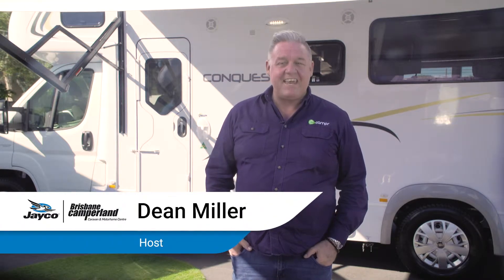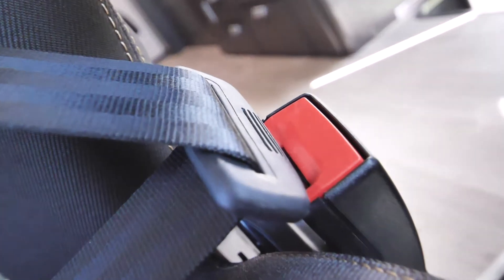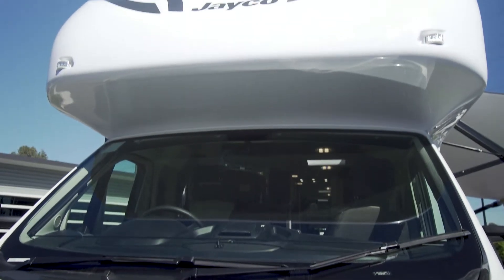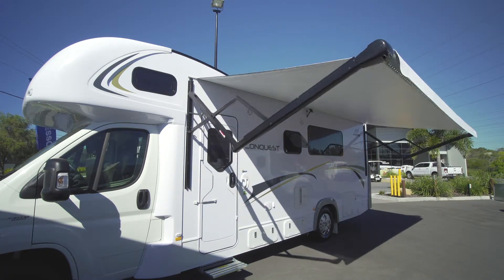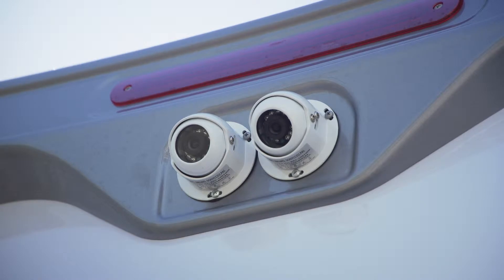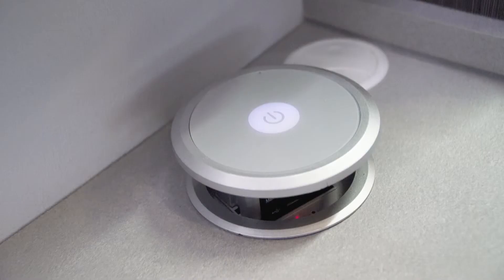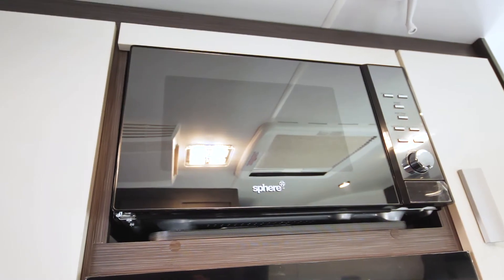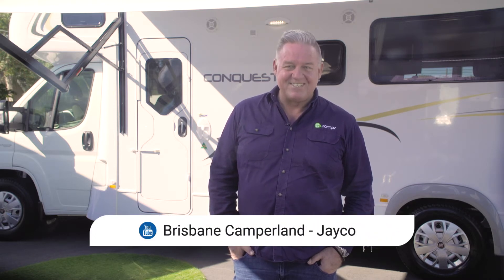Brisbane Camperland - Jayco Conquest Motorhome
This is Jayco’s 25Ft Conquest DX……… the DX stands for Deluxe and it’s easy to see why!